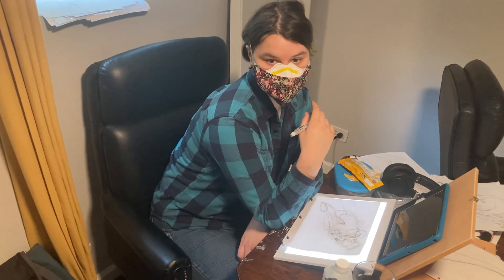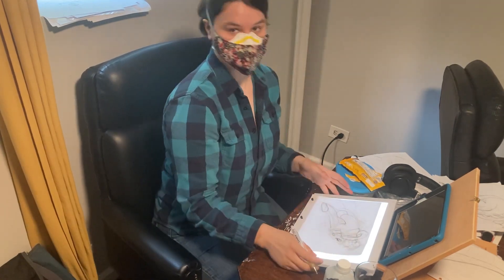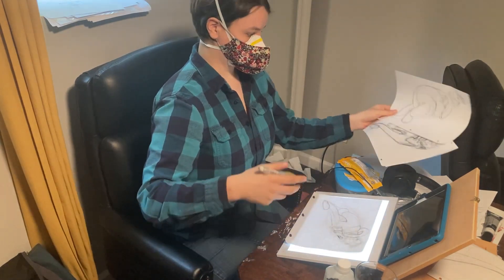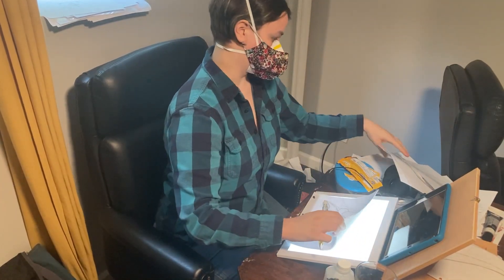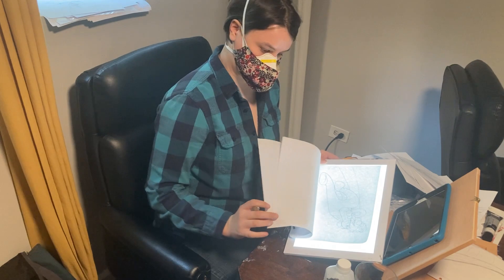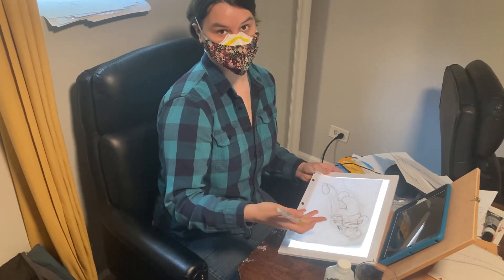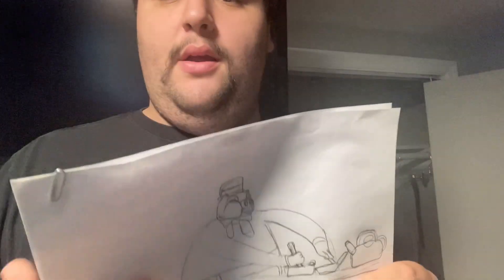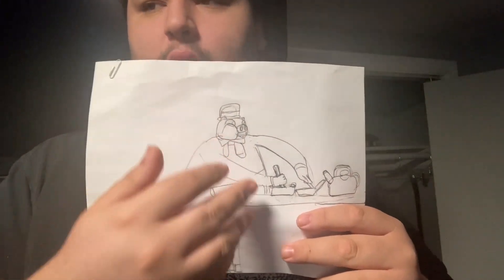Hm vlogs pencil animation